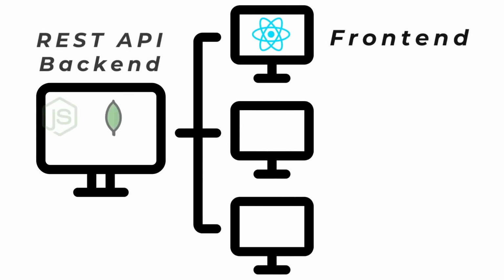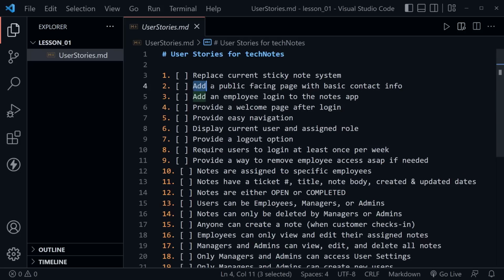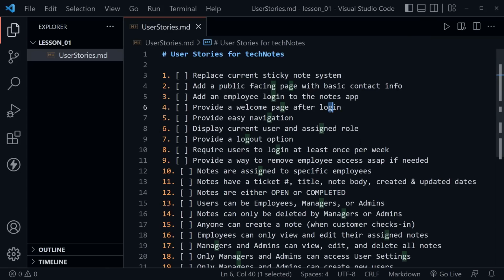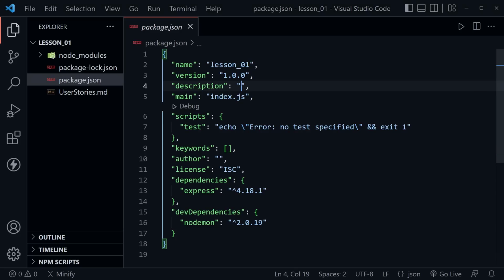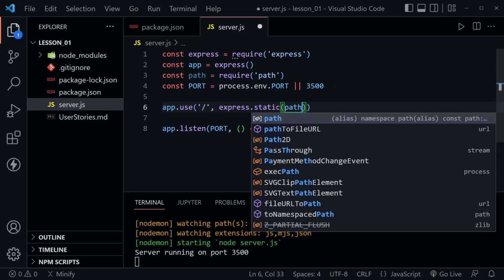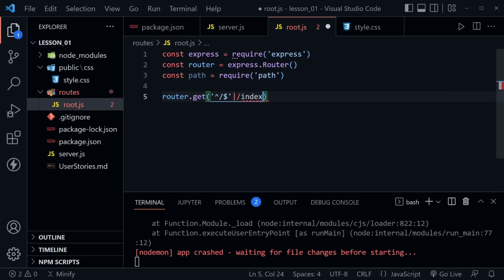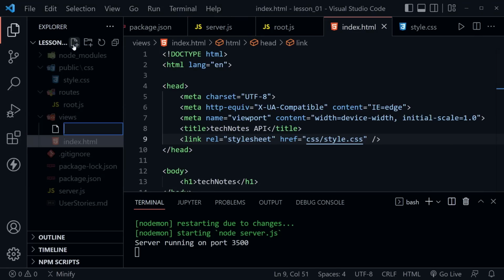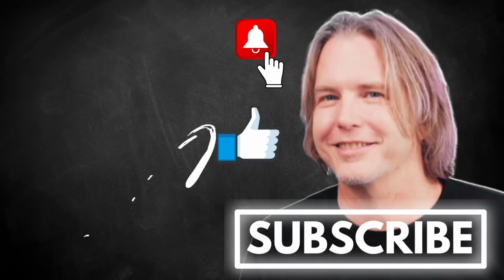MERN Stack Project | Fullstack Tutorial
Build a MERN Stack Project from start to finish with this fullstack tutorial. Learn what the MERN stack is made of and how to use each piece of the stack to build a real fullstack project. Learn the MERN!

(00:00) Intro
(00:11) Welcome
(00:22) What is the MERN Stack?
(00:38) What does full stack mean?
(01:01) Frontend vs Backend
(01:22) What is a REST API?
(01:35) CRUD and HTTP Methods
(02:10) Suggested Pre-requisites for this course
(02:56) What we're building with MERN
(03:23) User Stories - Project Planning
(08:32) Installing Node.js and npm
(09:42) Create a basic Node.js and Express server
(15:35) Basic request routing setup
(23:31) Routing bad requests

Corrections:
(8:57) LTS actually means "Long Term Support". I had "latest" on the brain from updating npm packages :)

Was this Intro to the MERN Stack Project tutorial helpful? If so, please share.